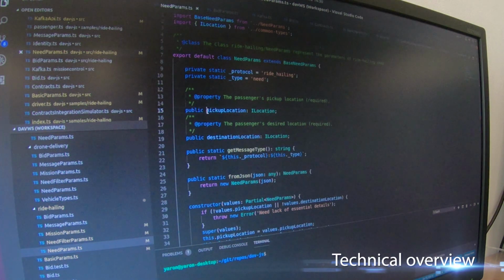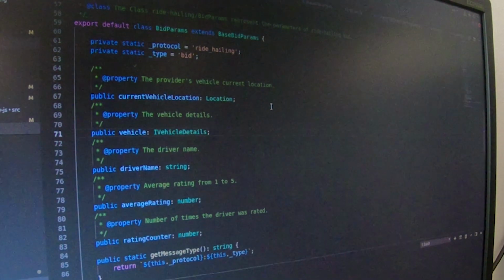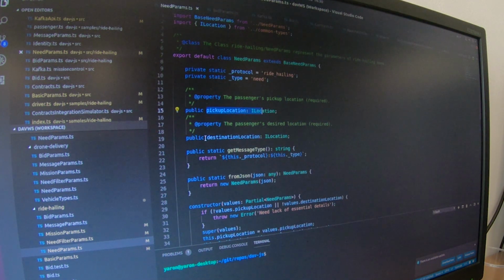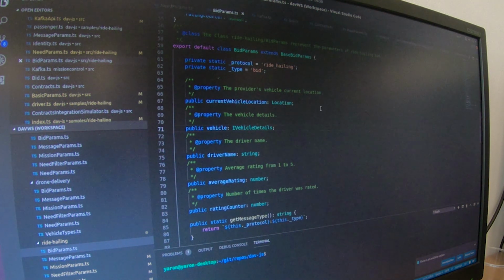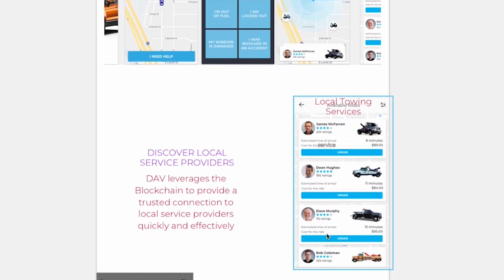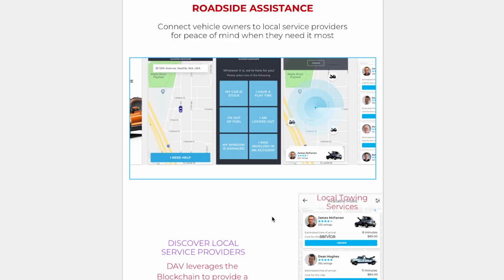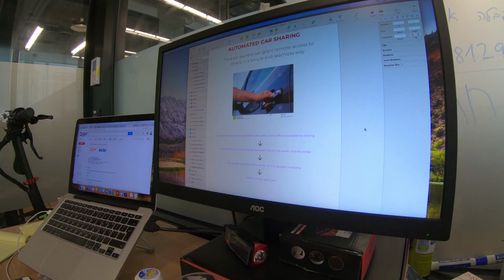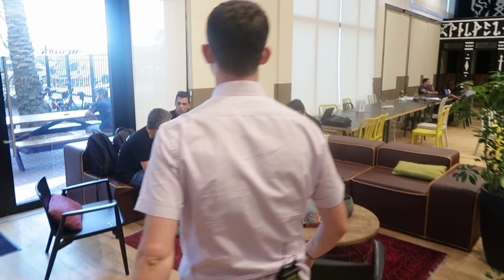WeeklyDAV Aug 20-26 2018 - Vue, Angular or React?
00:54 - Intro
01:15 - Technical Overview
01:30 - Defining and implementing the Ride Hailing Protocol
02:53 - Integration test for the Boat Charging
03:56 - The wager: Vue, React and Angular
05:08 - Presenting DAV to large car makers
06:04 - Meeting High Lander
07:09 - Designer updates